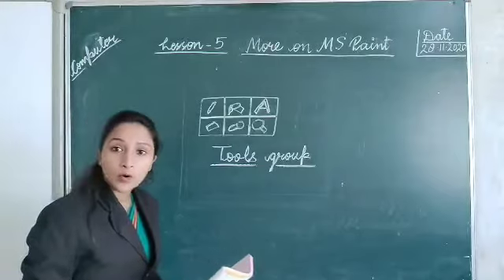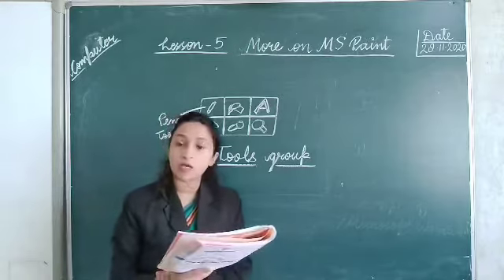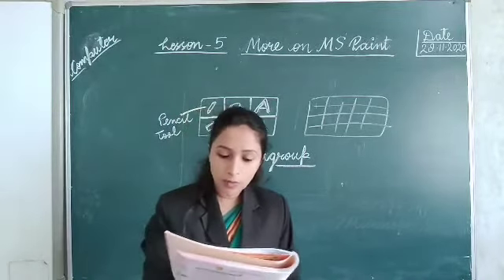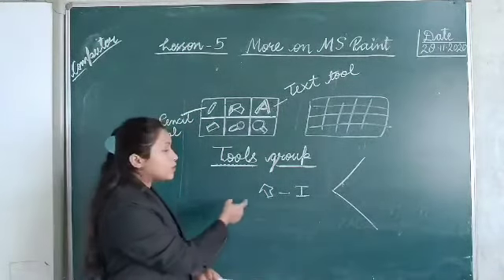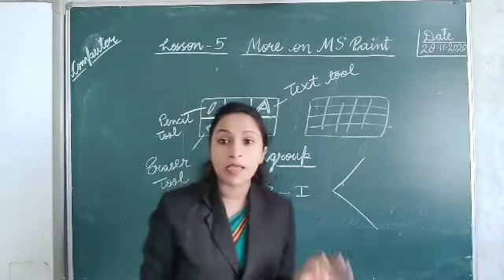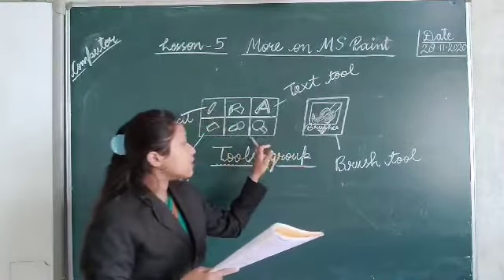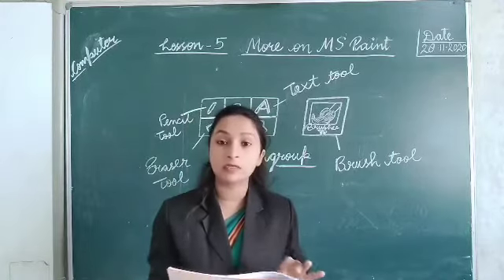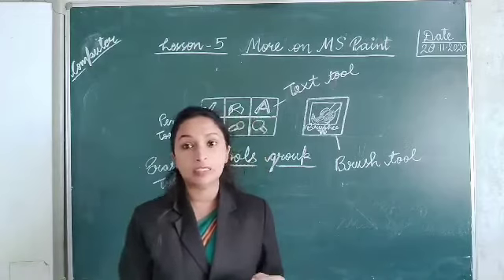Computer For Class - 2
Lesson - 5 (More on MS Paint)